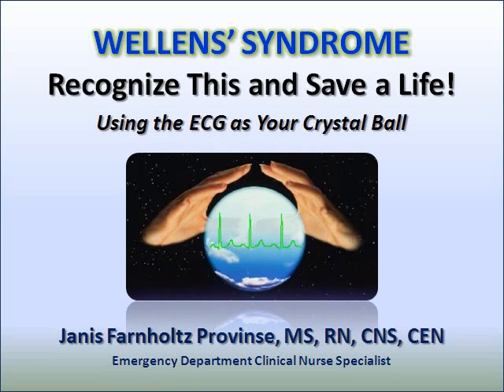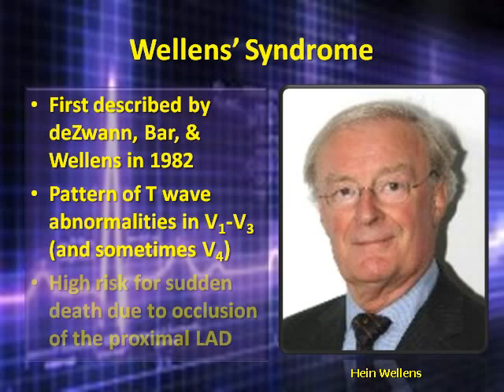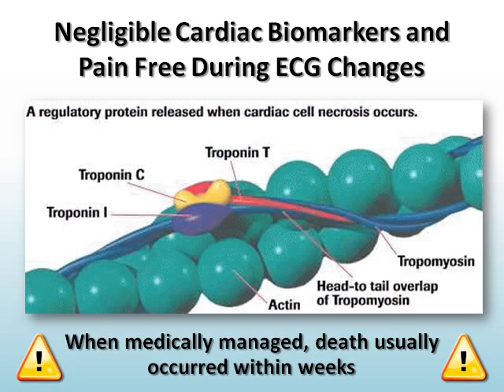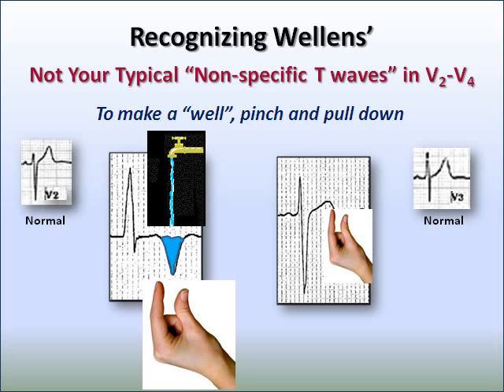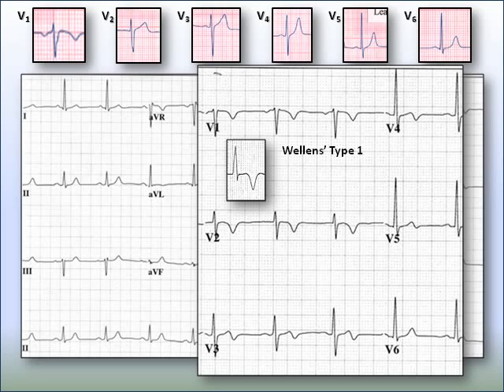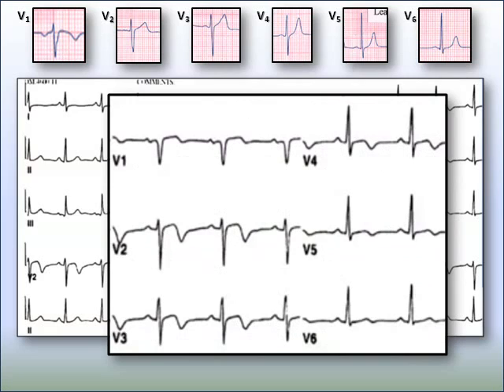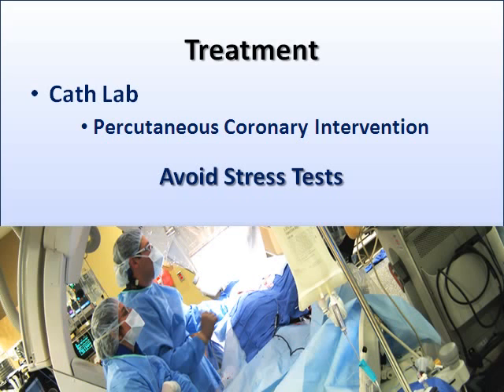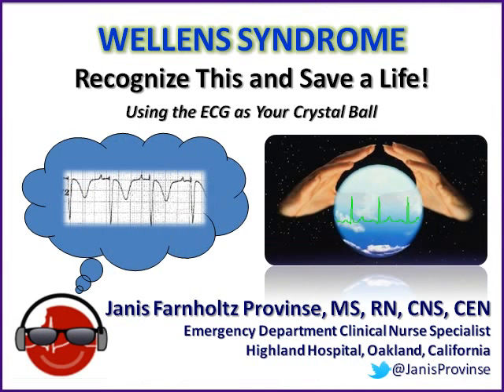Wellens Syndrome - PK Talk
Recognize Wellen's Syndrome in under 7 mins and Save a Life!
Pecha Kucha talk for the SMACC Gold conference.